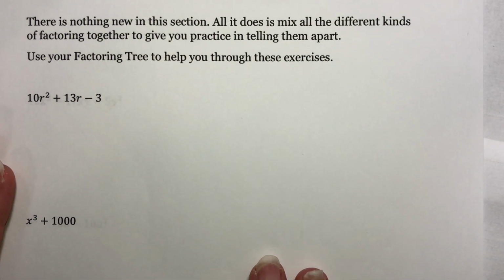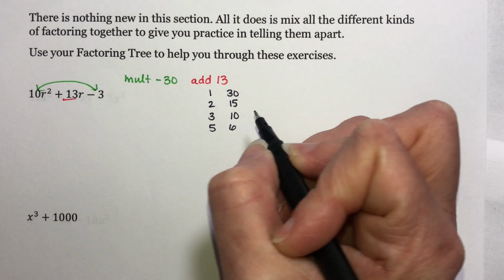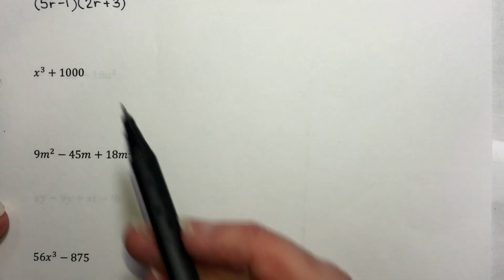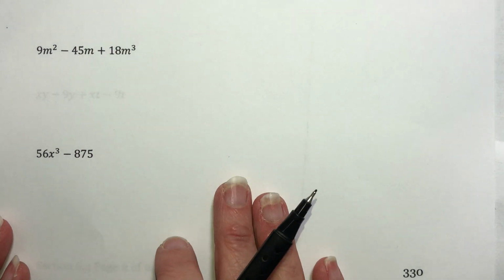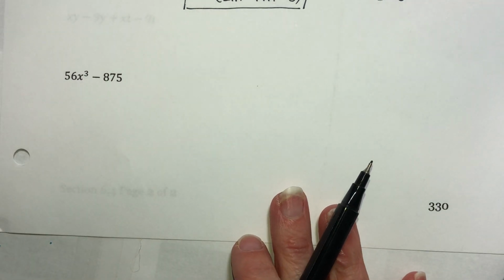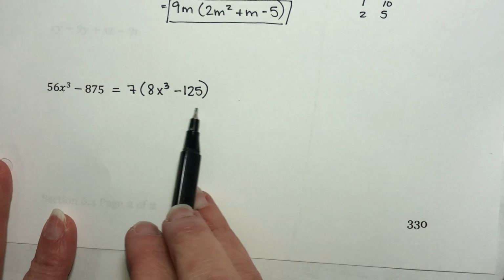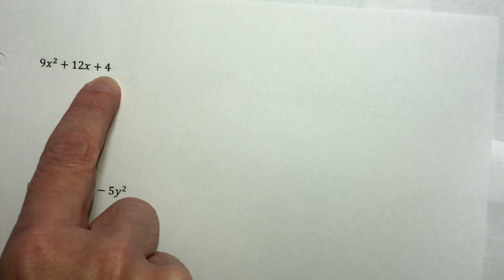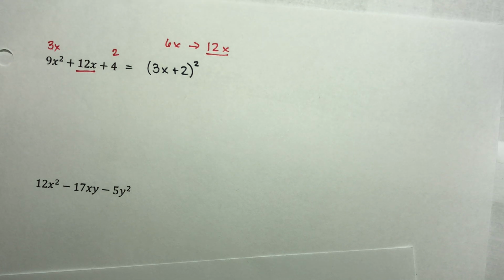(330) Section 6.4 A General Approach to Factoring Part 1/2